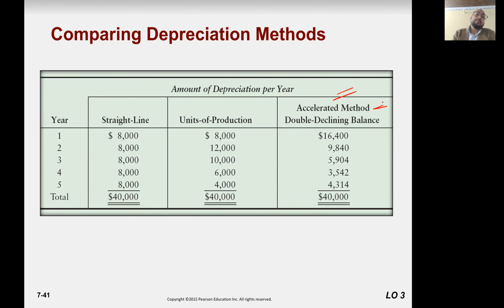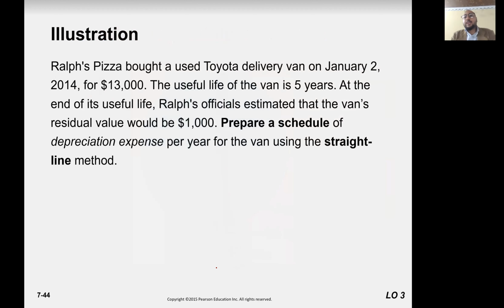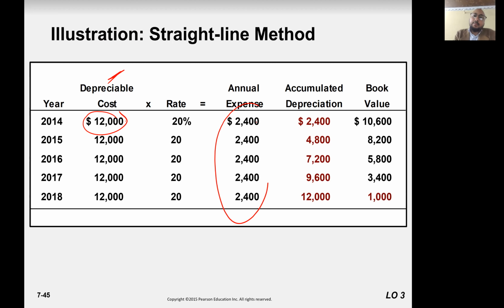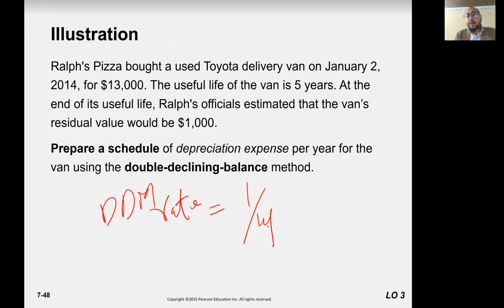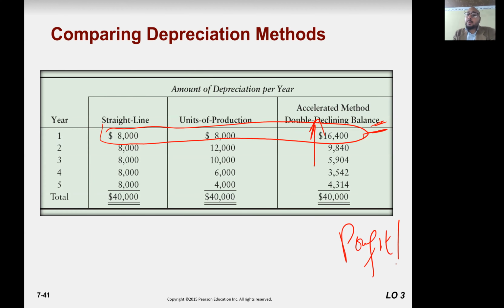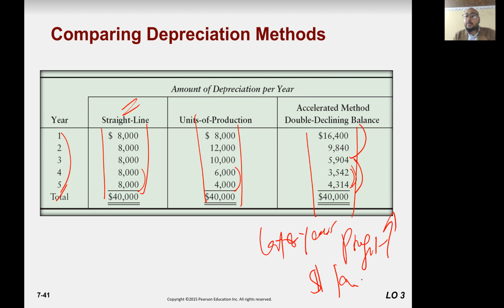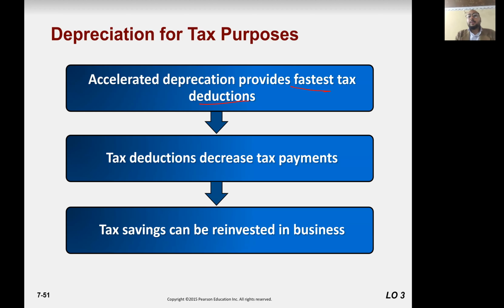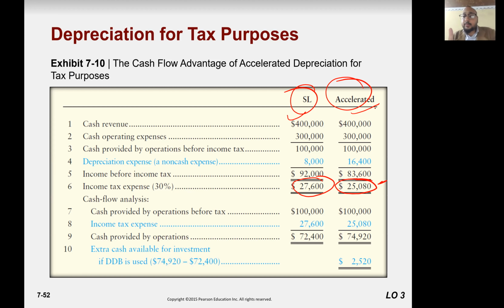Accounting (Spring 2023) Lecture 12 - Accounting for Plant Assets - 5